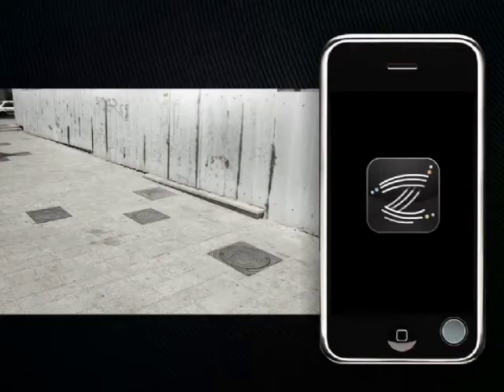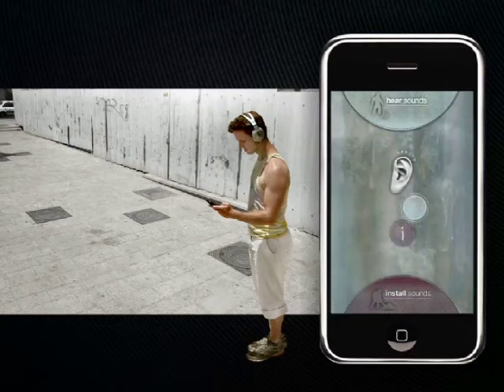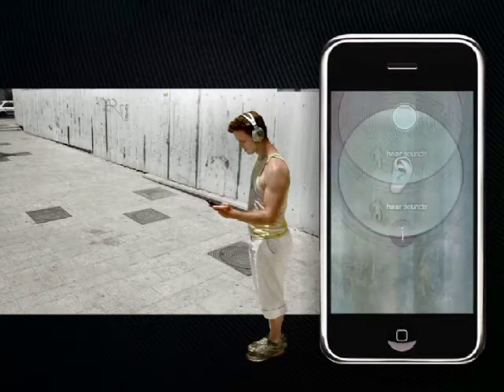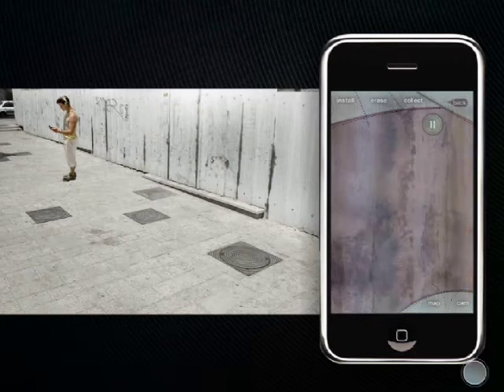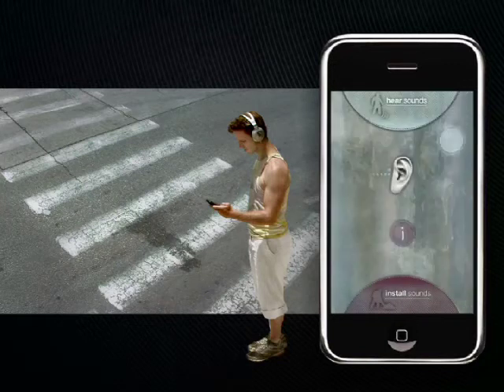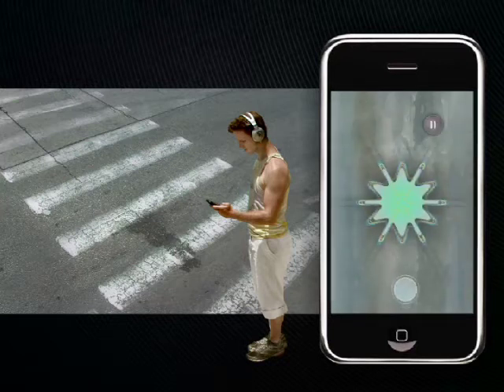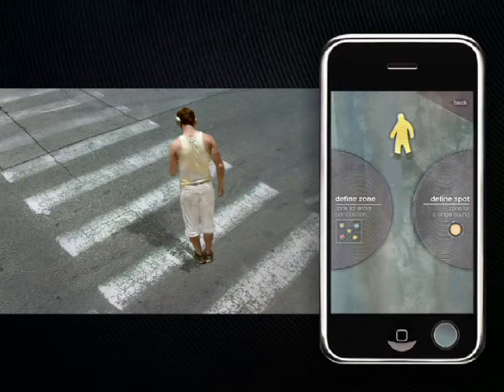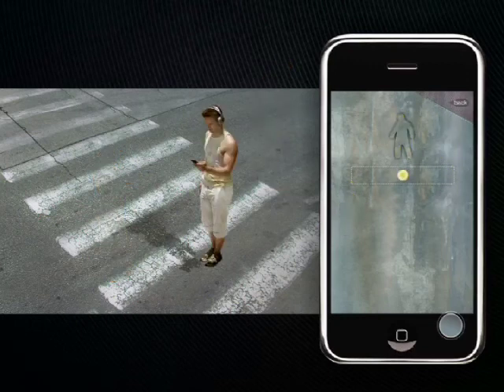Zound app - en